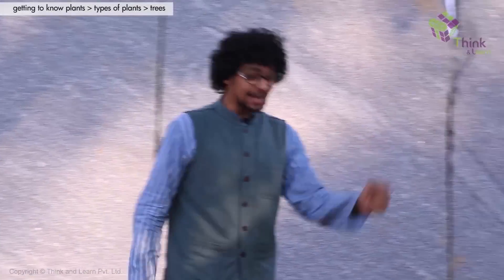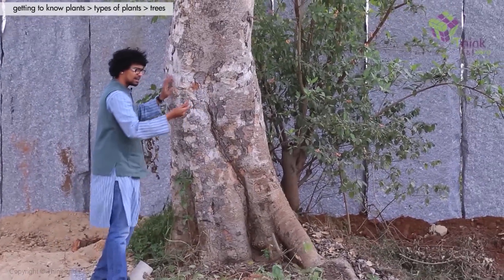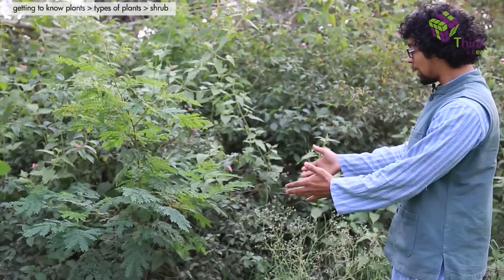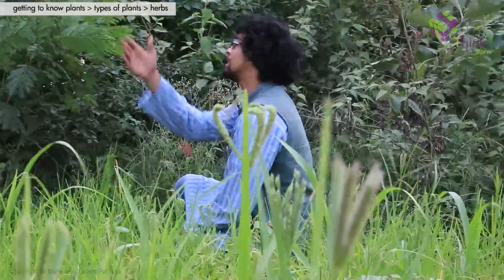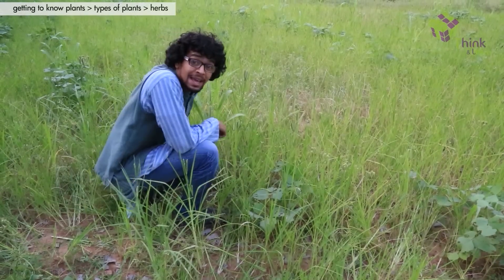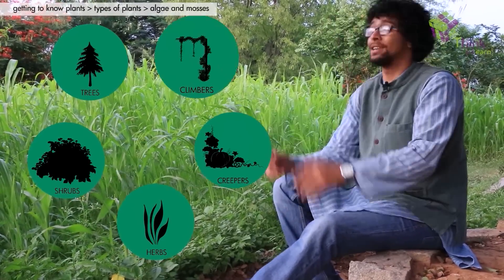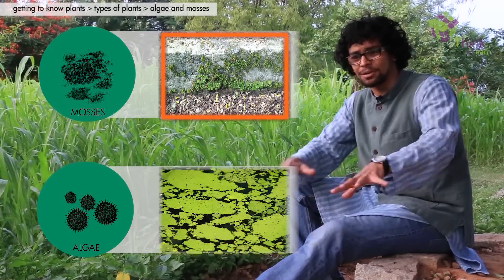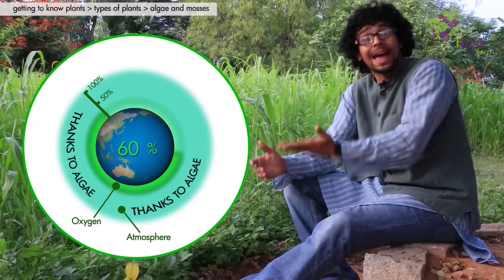Types of Plants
Types of Plants - you must have seen different types of plants like tall plants, short plants, some plants are called trees, plants with wide leaves, some plants have woody stem, and the list goes on. How are different variety of plants classified? Obviously classifying the plants would make their study simpler.  Let’s learn about the difference between different types of plants.